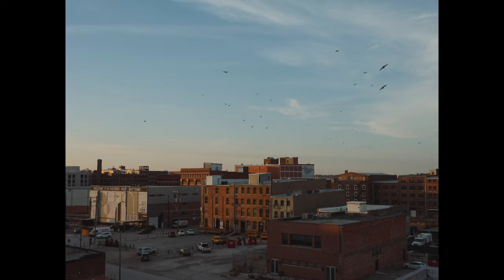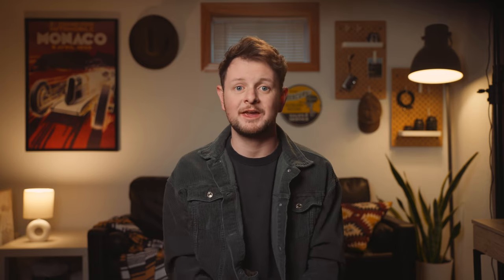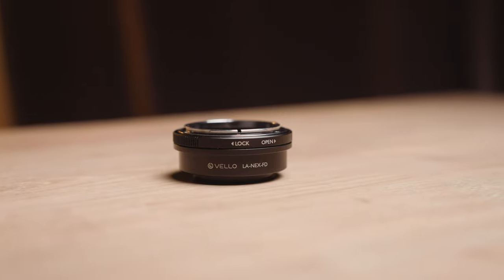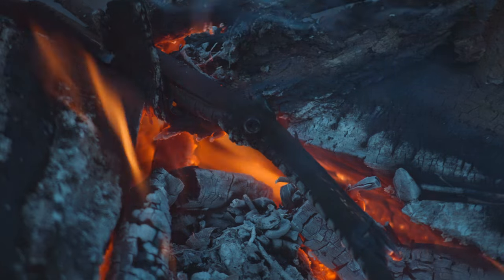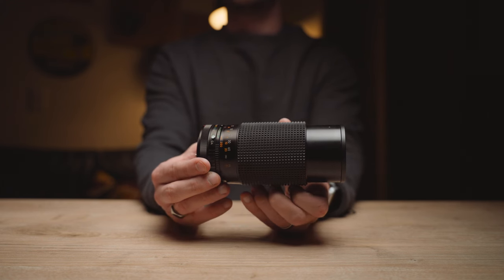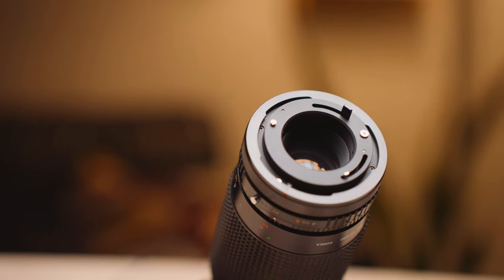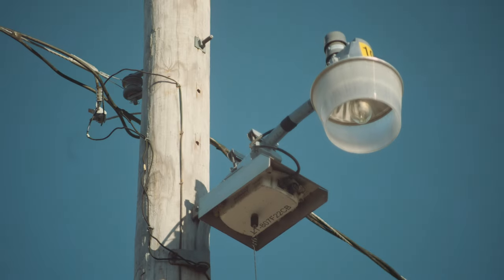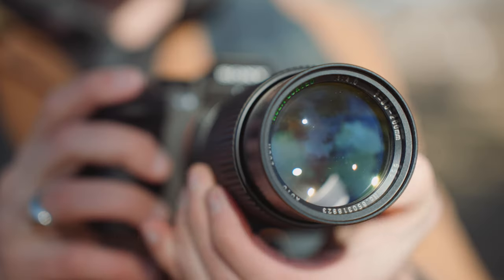This $25 lens will change the way you shoot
Today we're looking at a lens that's only $25. Let's see what this lens is all about.

Chapters:
0:00 Intro
1:00 Build & Quality
1:37 Adapting The Lens
2:17 Macro Shooting
2:50 Manual Focus
3:30 Handling
4:01 Quirks
4:45 Conclusion